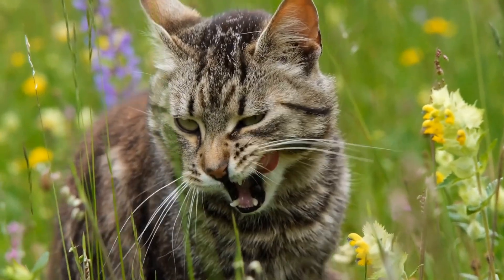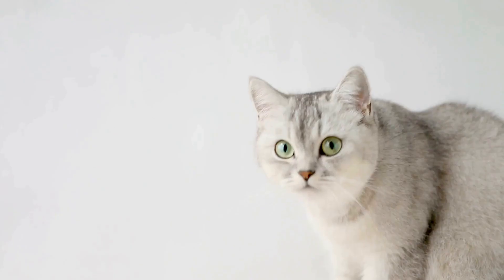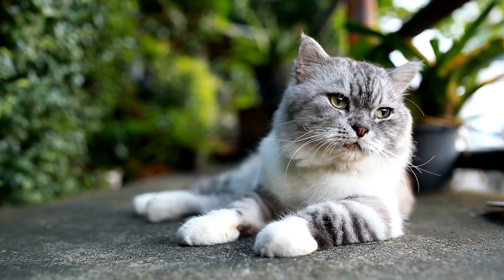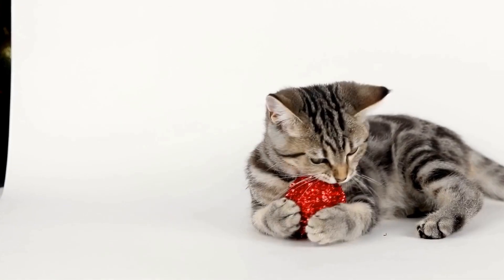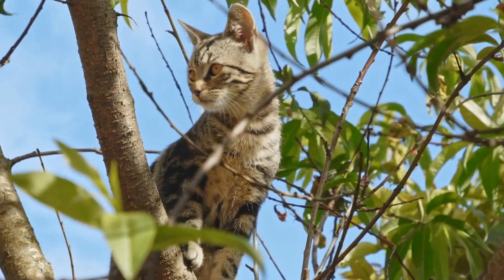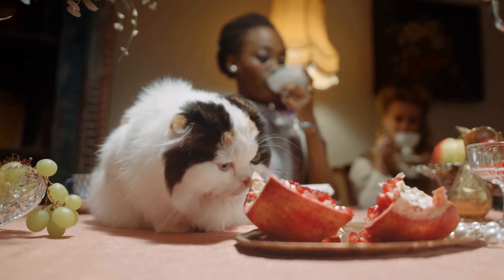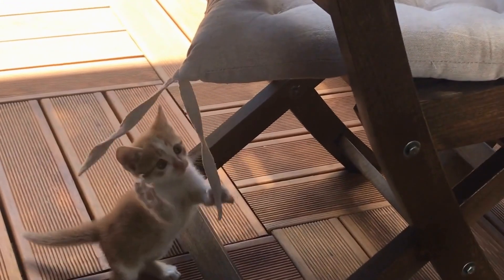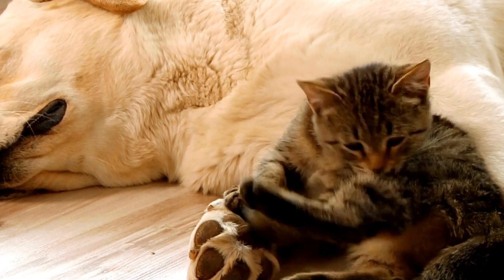DIY Cat Toys: Easy and Fun Ideas for Feline Entertainment at Home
Sock mice are a classic and beloved DIY cat toy. To make, gather an old sock, some stuffing, and a marker. Stuff the sock with the stuffing and draw eyes, a nose, and ears on the sock with the marker. Sew up the sock and you’ve got a fun, homemade toy for your kitty! Keywords: DIY cat toy, old sock, stuffing, marker, homemade, kitty, feline entertainment.